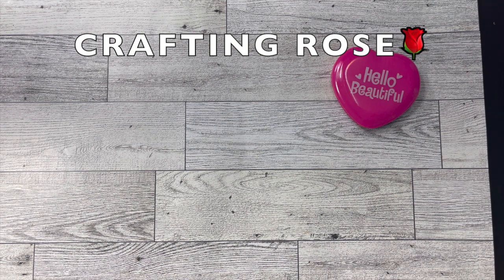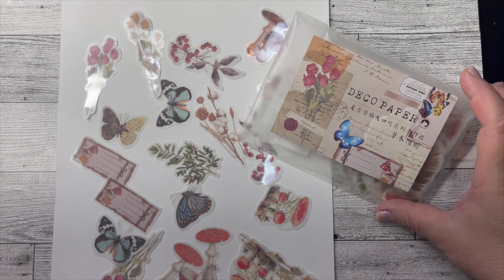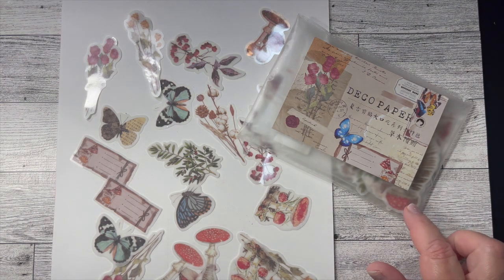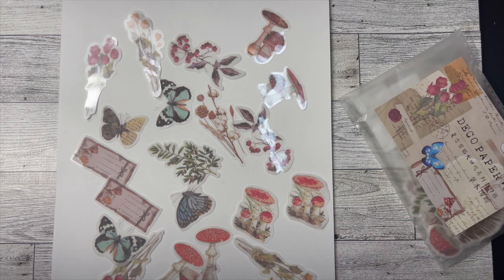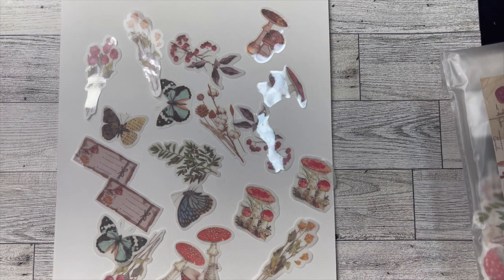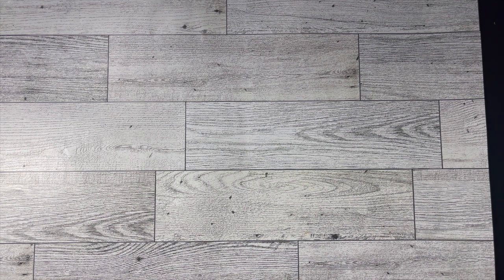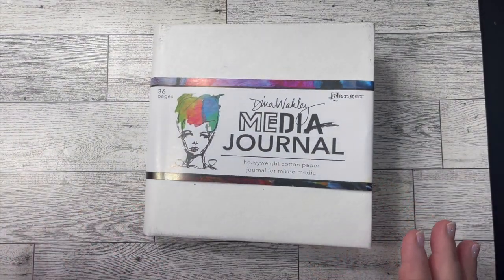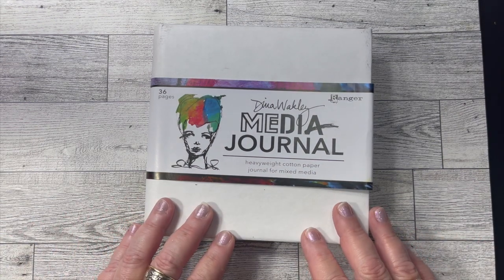My First Mixed Media Journal Page | Come See What I Created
Welcome!

So happy you are here for Week 12 of the Fun,  Open Collab
Stickersaturday. Everyone is welcome to join in this Open Collab*. You can create anything that you would like with your Stickers! Tags, Cards, ATCs, Memory Dex Cards, Page Layouts, Journal posts are just a some of the ideas. Use your stash of stickers and share what you create!🤗

Please post your video on Saturday, use the hashtag Stickersaturday and be sure to link me in the title and/or your description box @CraftingRose - Can't wait to see your stickers and creations!💕

THIS VIDEO AND THE "CRAFTING ROSE" CHANNEL CONTENT IS NOT INTENDED FOR CHILDREN OR ANYONE UNDER THE AGE OF 18.